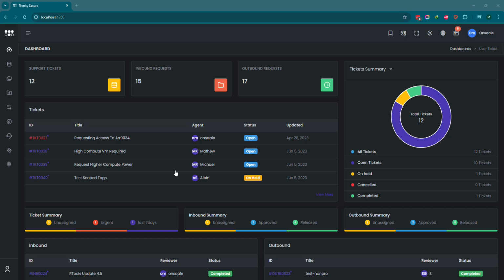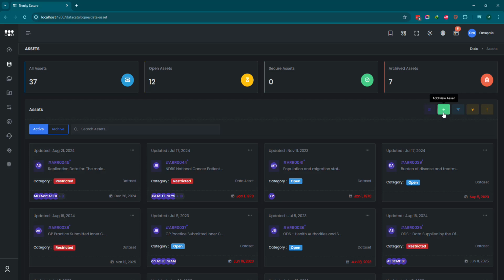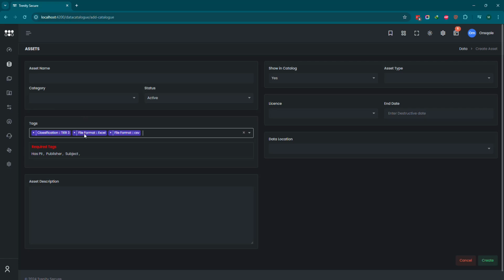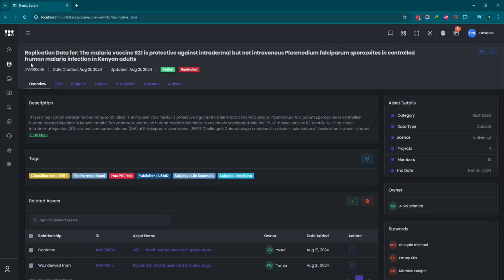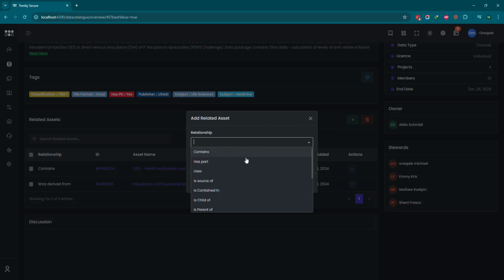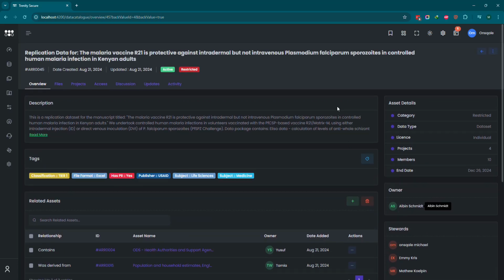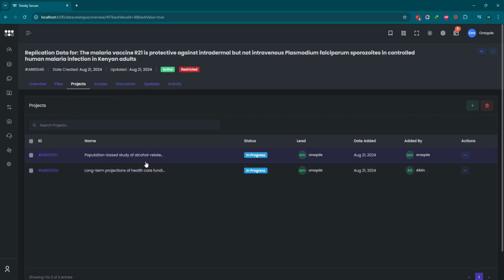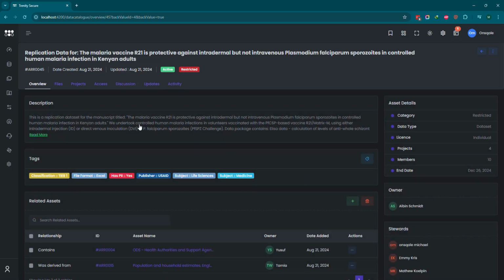Organise Dataset in Trenity